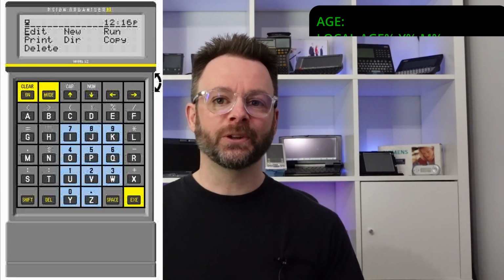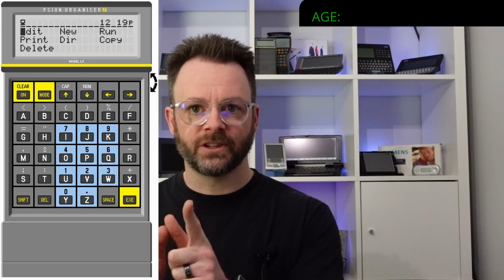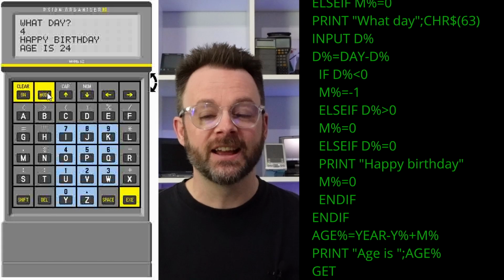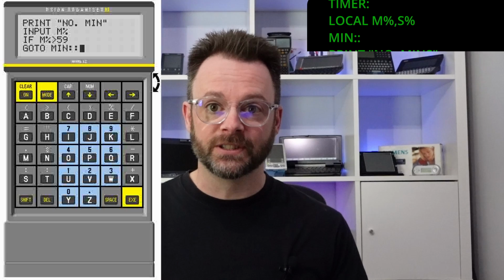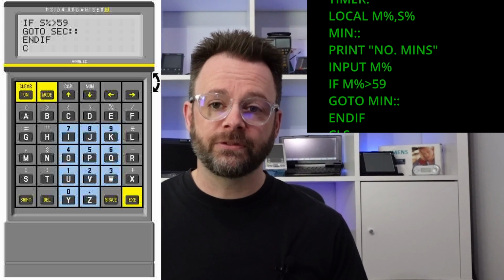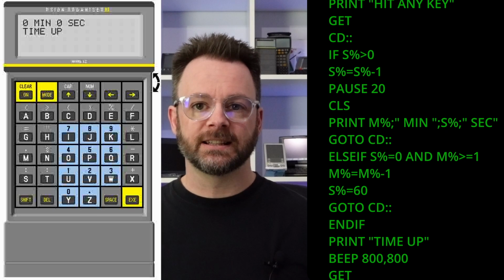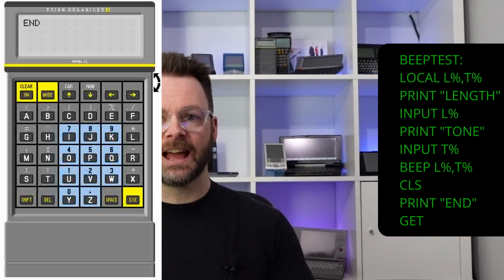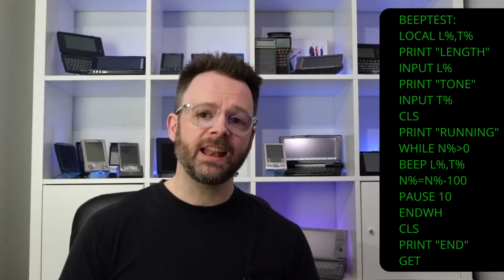OPL Programming Tutorial Part 05 - Time and Sound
These tutorials are suitable for ALL Psion organisers

Its been a while but here is the 5th part in our OPL programming tutorial series. In this tutorial we are looking at the use of time and sound in programs adding a further dimension to what the Psion can do!

Place the folder "PSIEMUL" in the root of C go into the folder and double click "DOSbox.exe"

The ER5 emulator seems to have been lost from the web, it is included on this CD download (which is still available) for only $7 and includes loads of other software - show Patrick some love